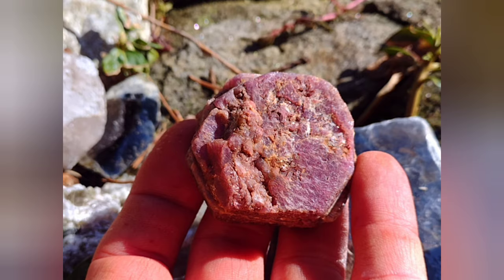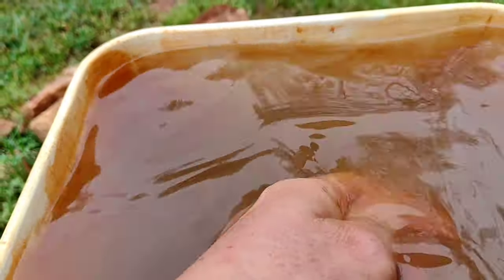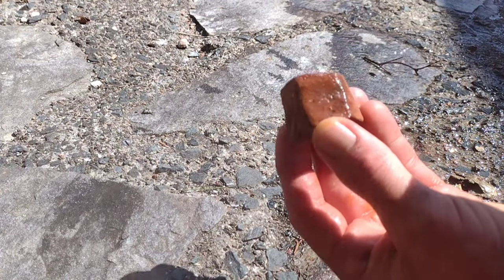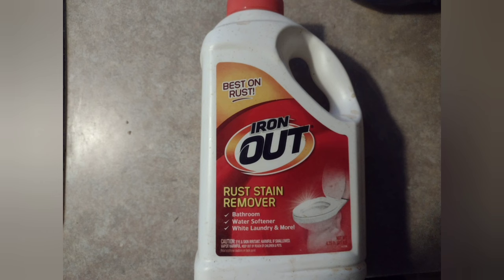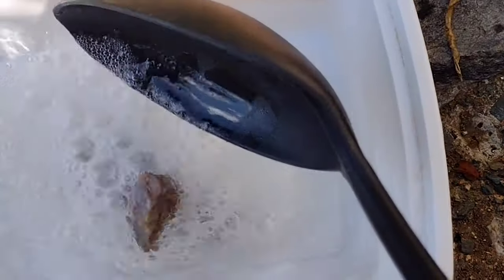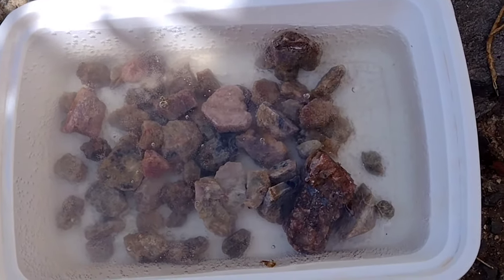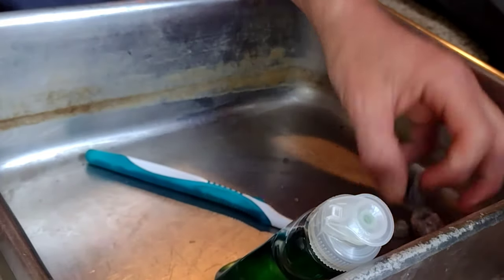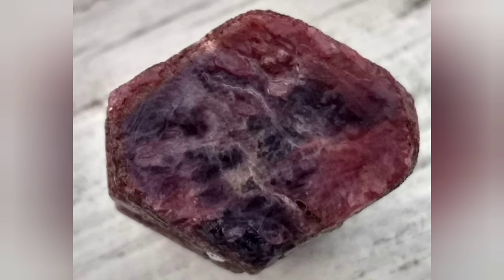How To Clean Corundum Ruby and Sapphire Propst Farm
This video is dedicated to techniques on how to clean corundum.  It is one thing to be able dig and find them but the next step cleaning the crystal can be just as challenging.  The corundum crystals in this video were found at Propst Farm and Lincoln County, North Carolina.  Corundum is the mineral Sapphire and Ruby.  cleaning a rough specimen is something that cannot be done overnight and  requires months of dedication to retrieving the proper presentation.  This is a reason why the value of these crystals are consistently exponentially growing.  The inside of the crystal is what most people desire which is the undamaged core of the crystal.  or section is mostly used for fastening and cabochons.  I prefer seeing the specimen as it is when it came out of the earth. This video is explaining a few techniques that can help you achieve being able to cleaning the exterior of the crystal without using any mechanized equipment.